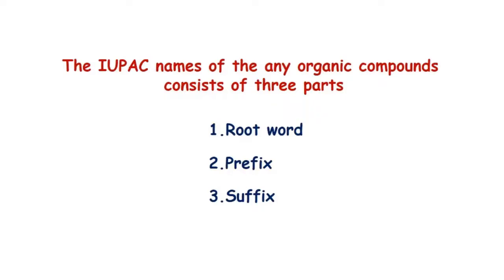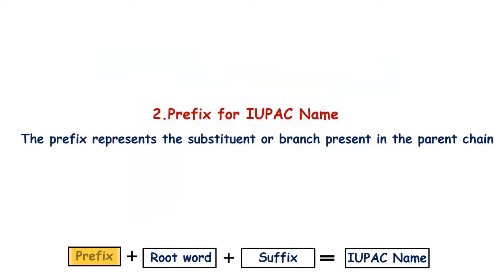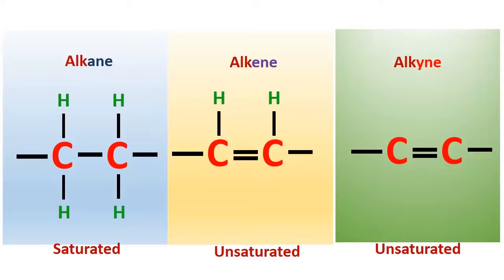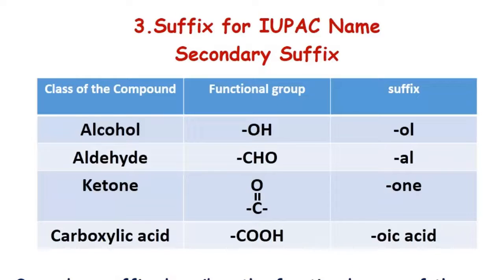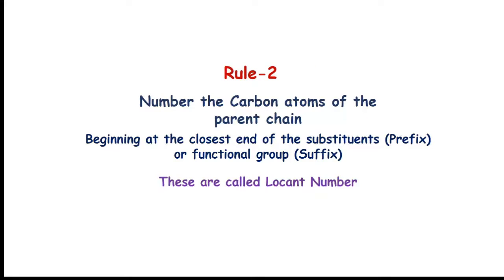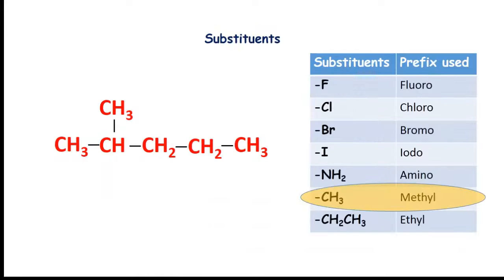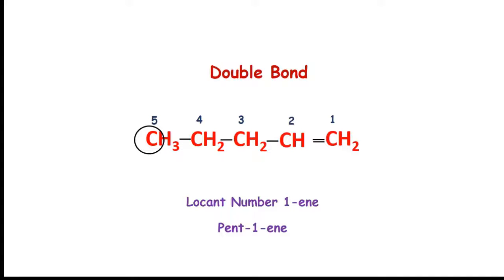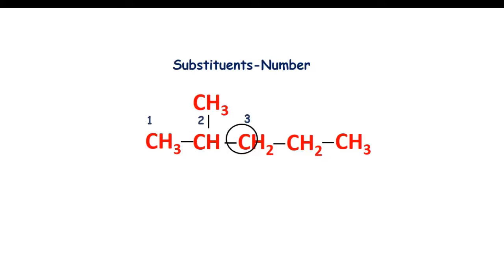CARBON COMPOUND IUPAC